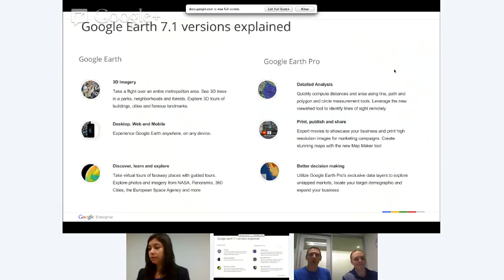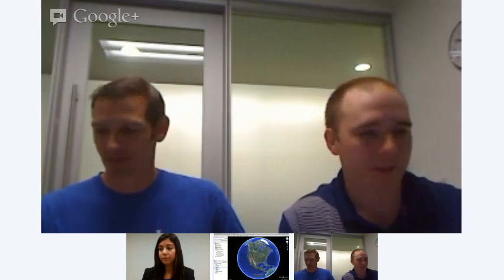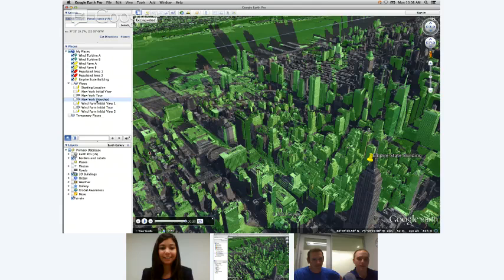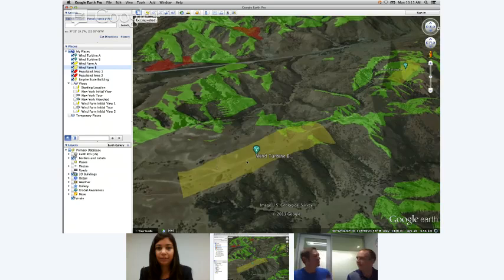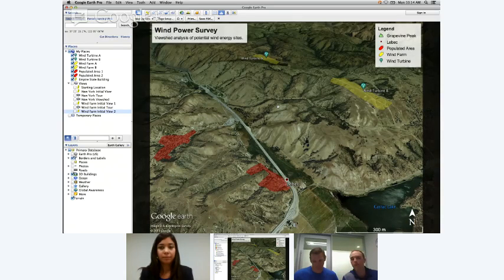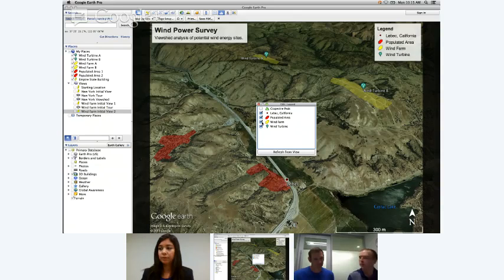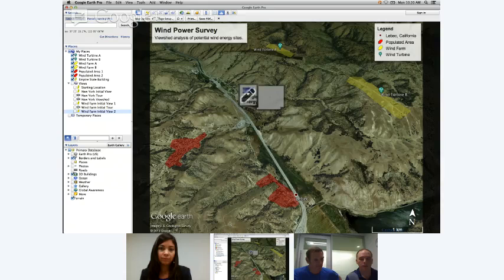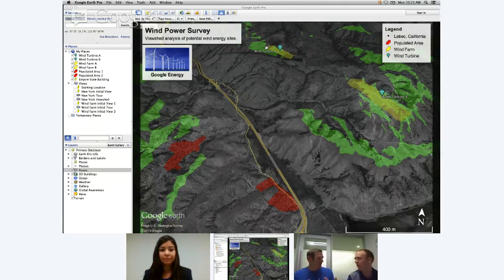Google Earth Pro 7.1: New Features & Special Offer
Make smarter decisions about a location using Google Earth Pro 7.1.